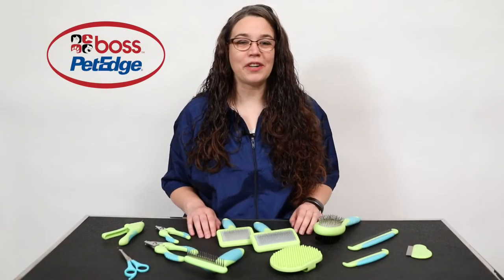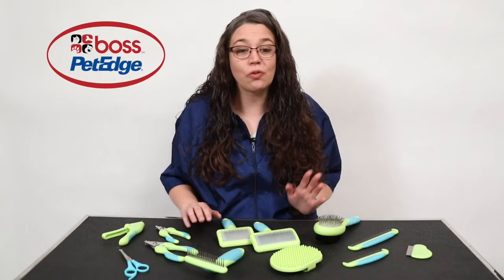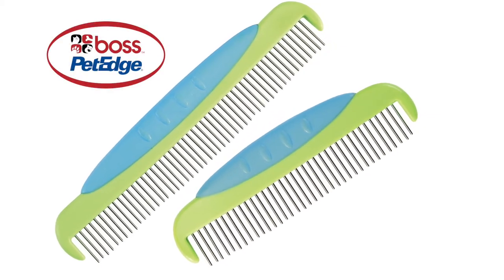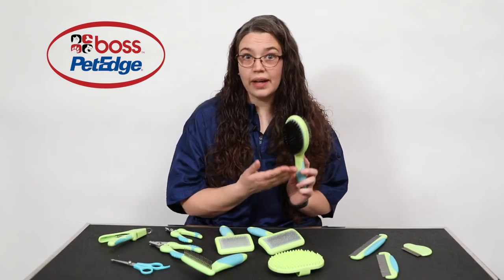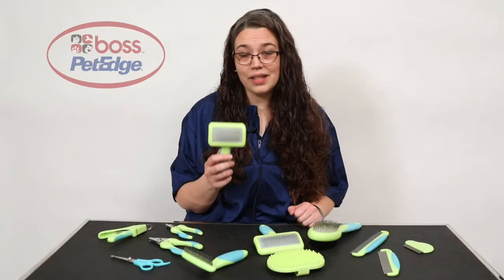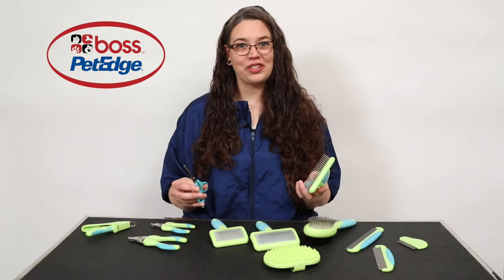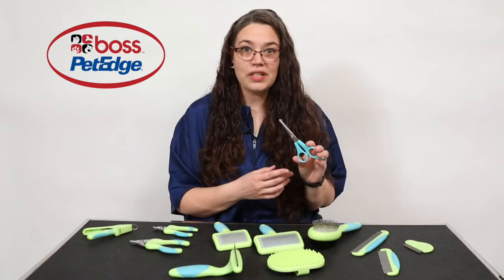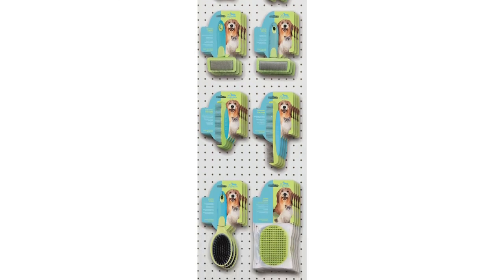U•Groom Grooming Tools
Get Professional Results at home with u•groom grooming tools!
Ugroom Tools are a fantastic option for retailers looking to offer pet grooming  tools as part of their product presentations.